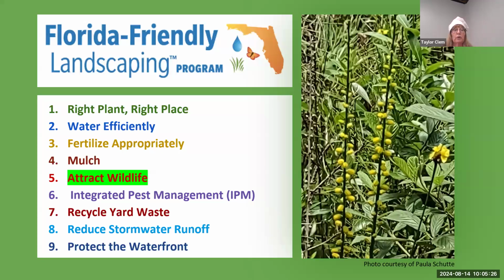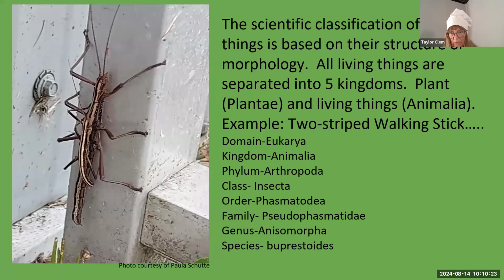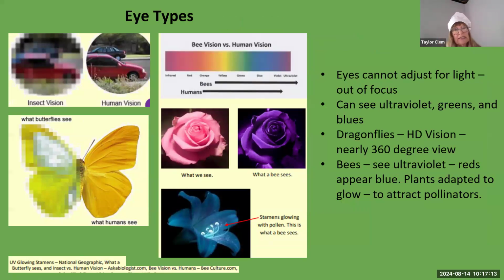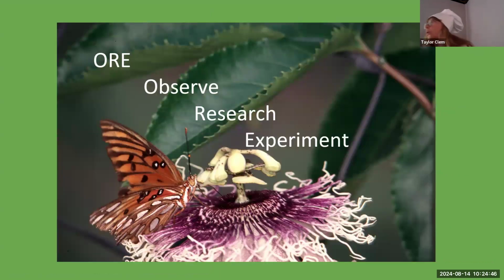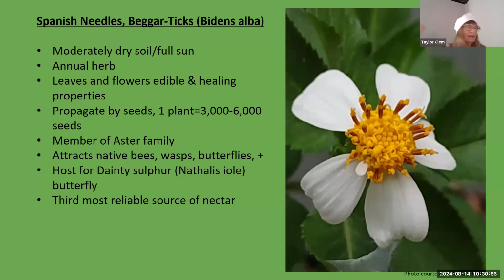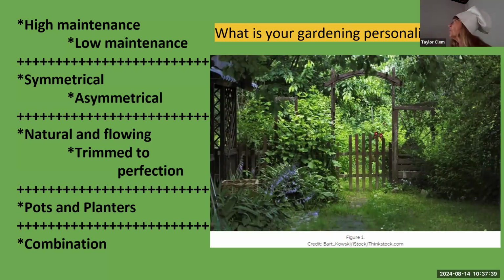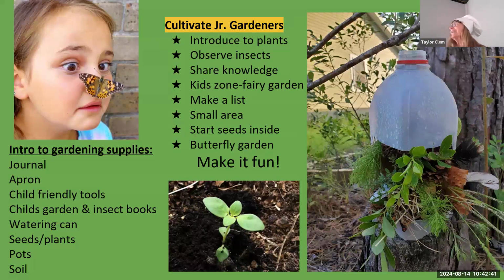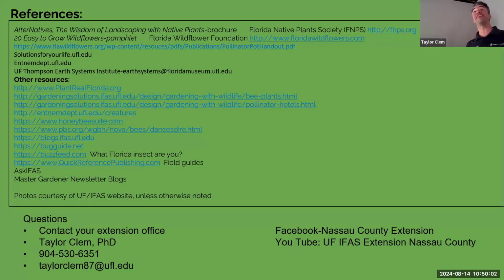Webinar: Attracting Beneficial Insects (Bon' Appetit!)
Not all insects are pests. In fact, the majority of pests are beneficial or benign. Attracting beneficial insects to our gardens and landscapes can help reduce pest populations, improve flowering, and increase fruit production. Join the Master Gardener Volunteers at the Rebecca L. Jordi Cooperative Extension office to learn more about attracting beneficial insects to your garden.

The Ways Insects Benefit Our Gardens, UF/IFAS Extension Monroe County Blog